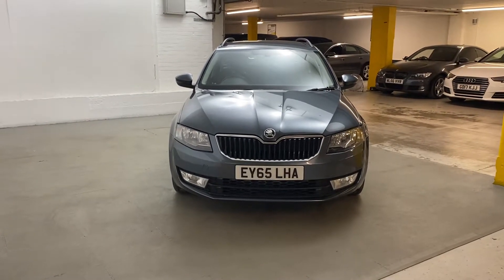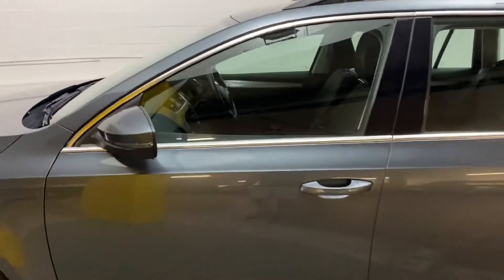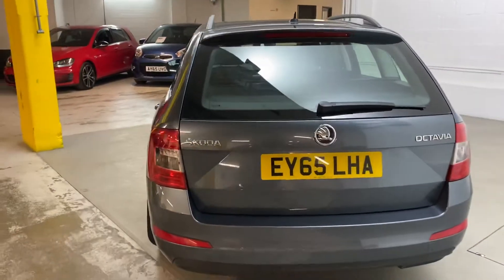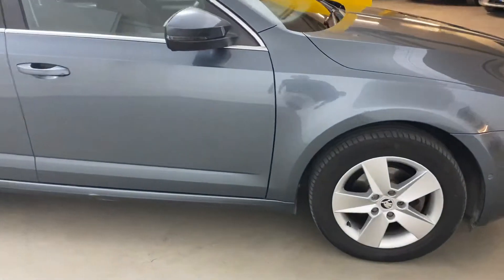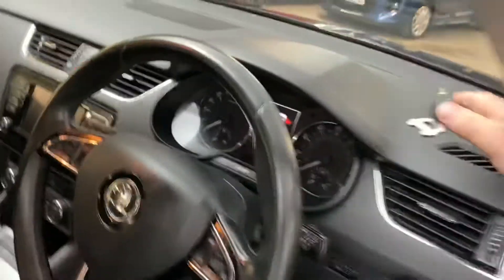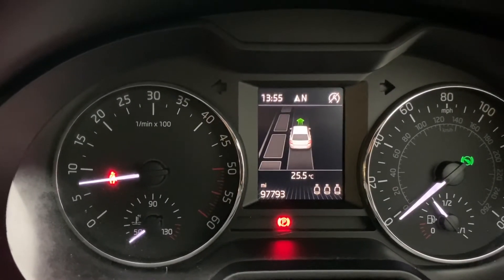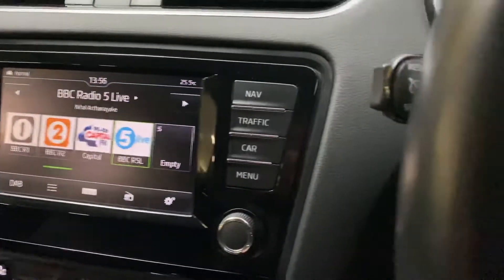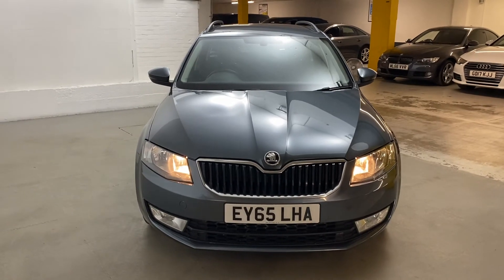Skoda Octavia 1.6 TDI SE Business DSG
EY65LHA